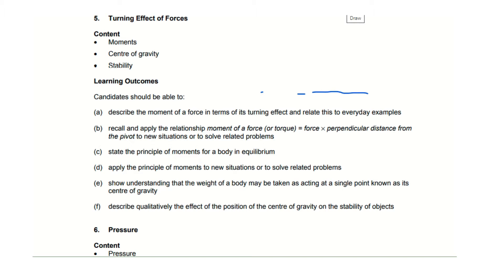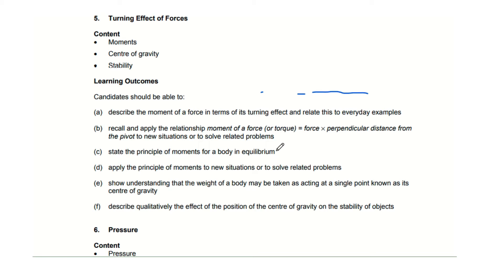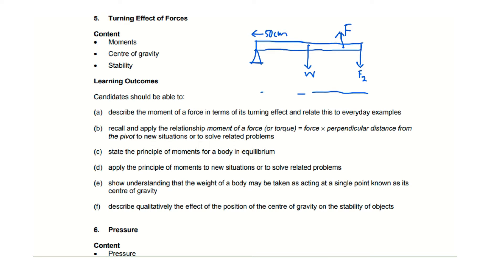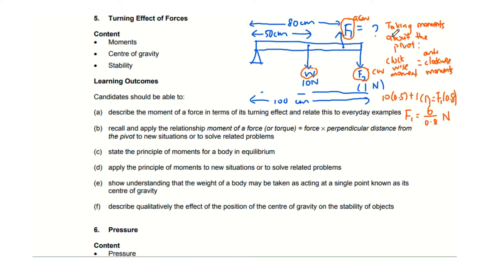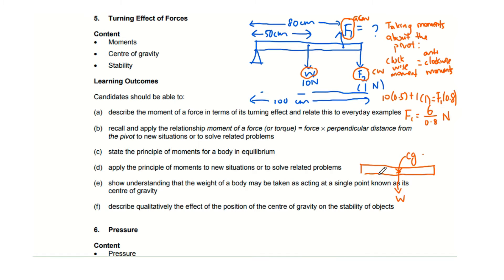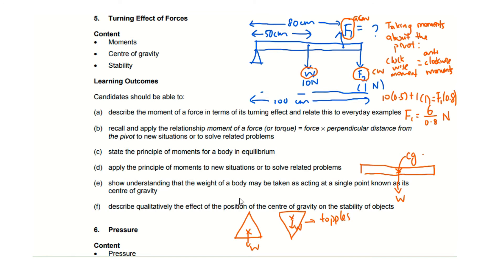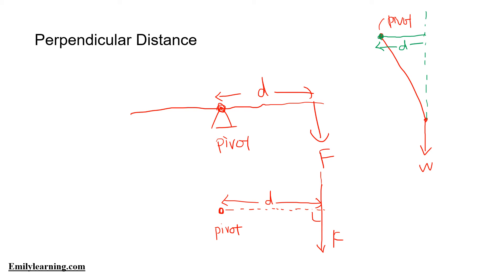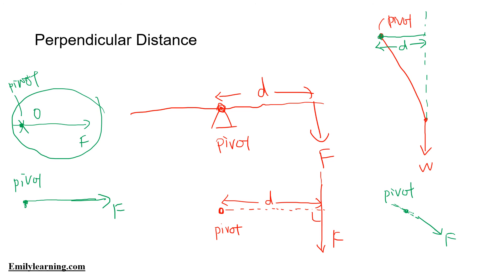Turning effects of force (moments, stability) - What's tested for O level Physics ( Quick summary)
In this quick summary on turning effects of forces (moments, stability and centre of gravity) I go through what's tested in this chapter for O level Physics using the O level physics syllabus. This chapter on effects of forces (moments, stability and centre of gravity) revolve around finding moments, applying principal of moments, stability and centre of gravity. We talk about them in the video.

The syllabuses highlight the concepts that are tested in this chapter. I go through on what you need to know for this chapter for O level physics. Find out by watching.

Related links to this video:
- List of definitions for O Level physics

About Emily Learning:
At Emily Learning, we have more than a decade of experience, helping students ace their O and A Level Exams. Subjects we specialize in : Chemistry, Mathematics, and Physics. Find out more about us at our

To learn a Chemistry, Mathematics or Physics topic in detail, get our on- demand courses and start learning here: